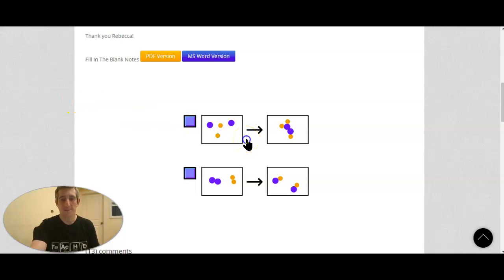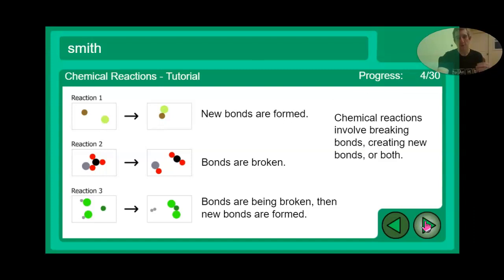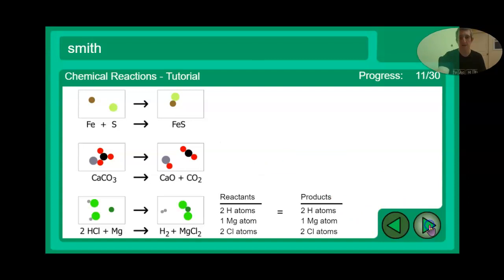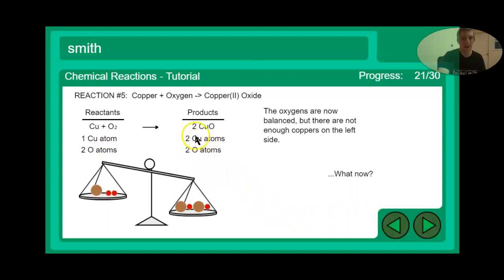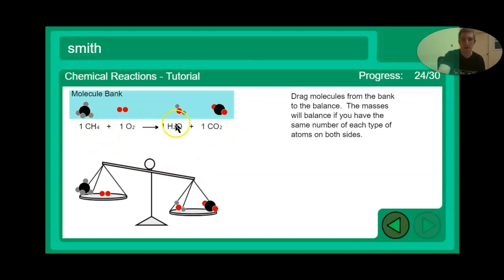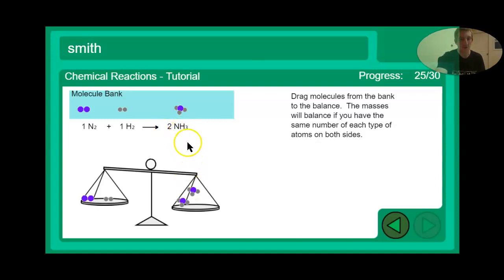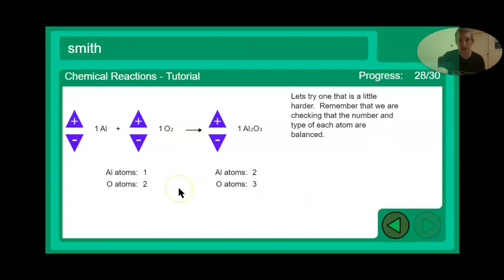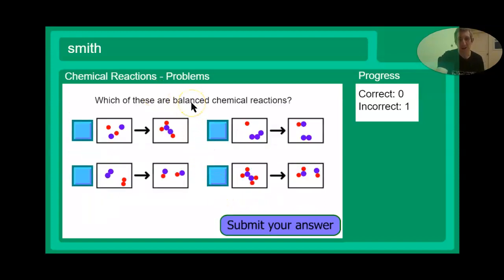7.1-4 Balancing Chemical Equations Chemthink